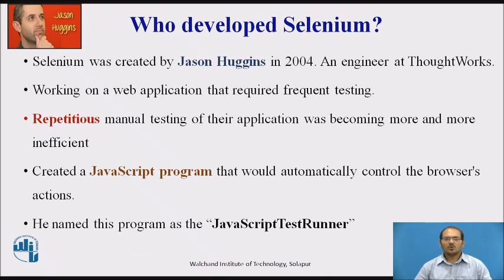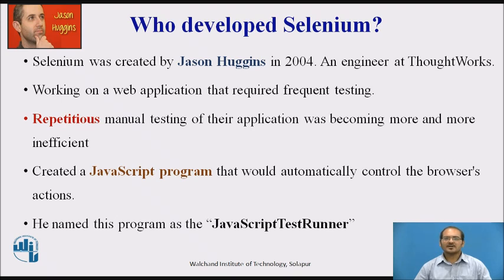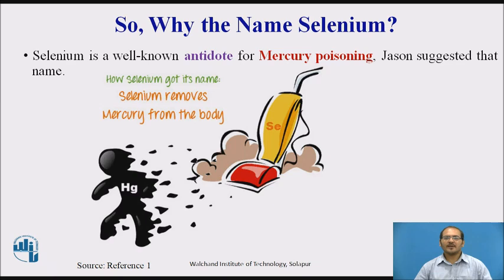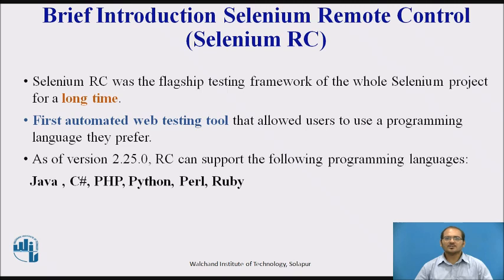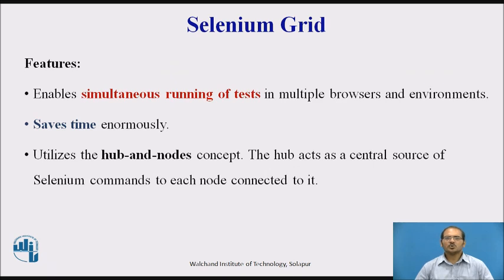Introduction to Selenium Automation Testing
Mr. Anil S Naik,
Assistant Professor
IT Department, Walchand Institute of Technology, Solapur